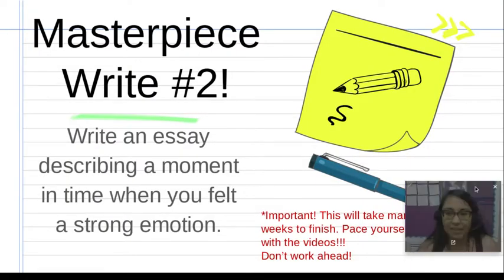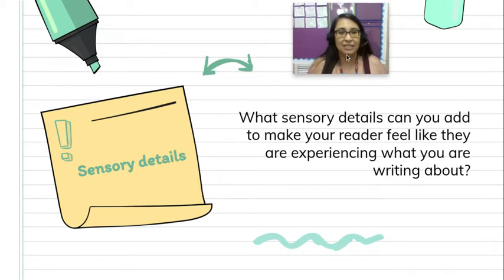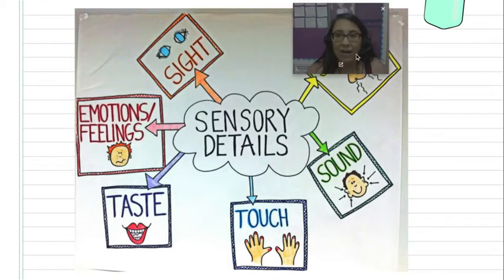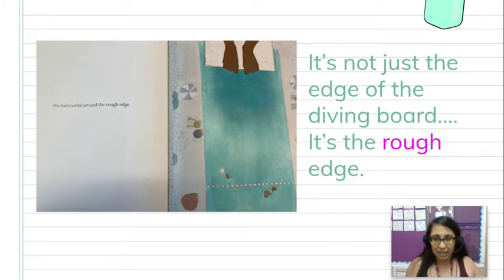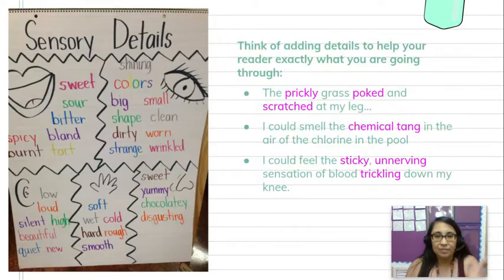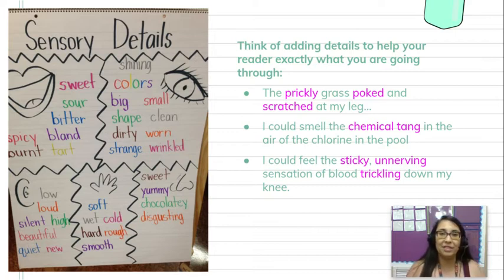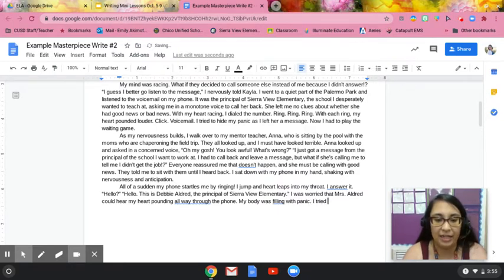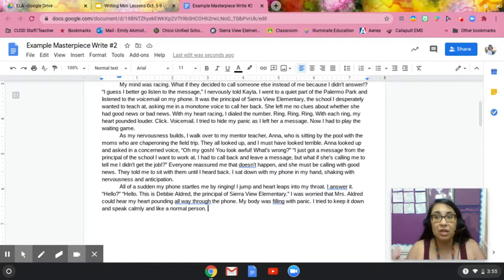Monday Writing Mini Lesson 10/5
Writing mini lesson for Monday 10/5 on adding sensory details.